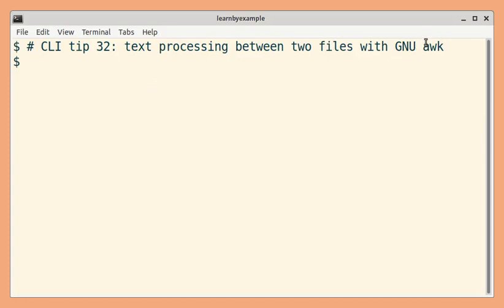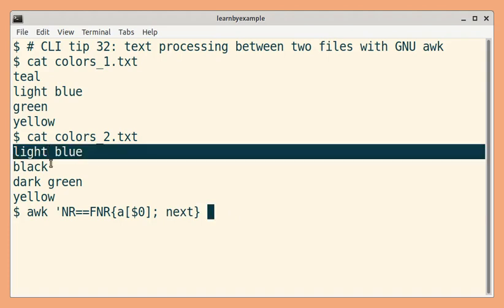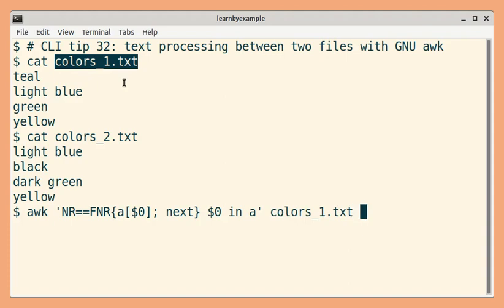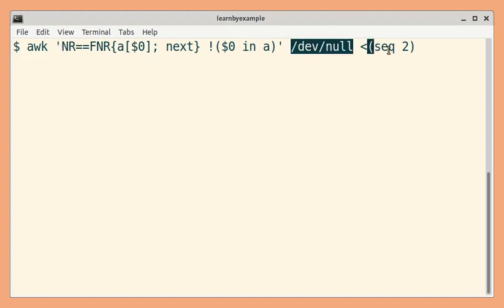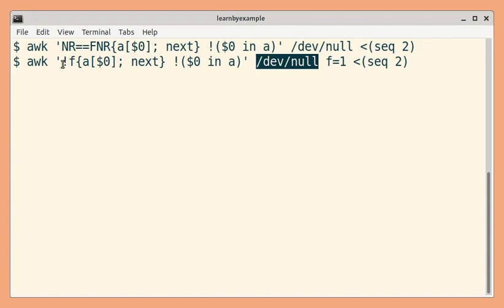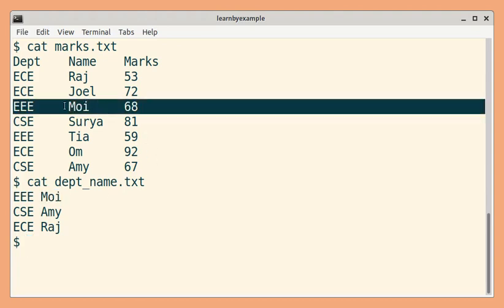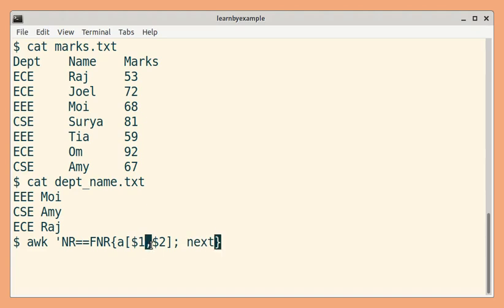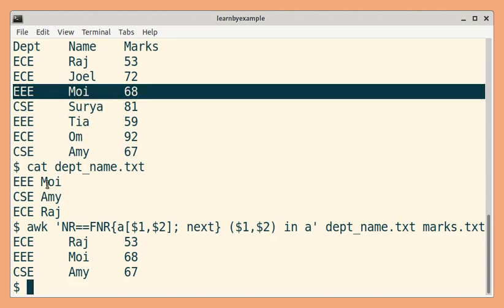CLI tip 32: text processing between two files with GNU awk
`awk` is very handy to compare records and fields between two or more files. In this video, you'll see examples for getting common and unique lines between two files and how to match lines based only on specific fields.

This video is based on content from my "CLI text processing with GNU awk" ebook